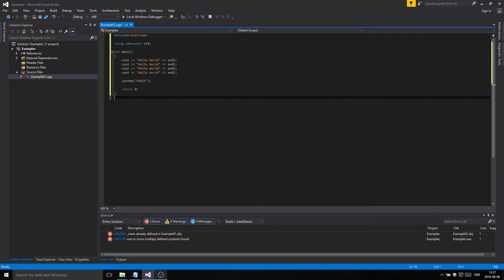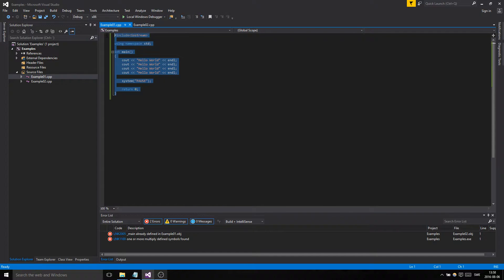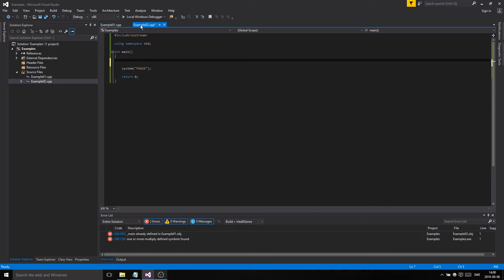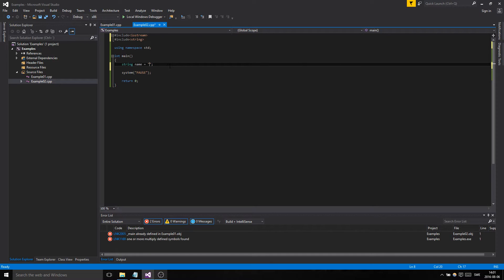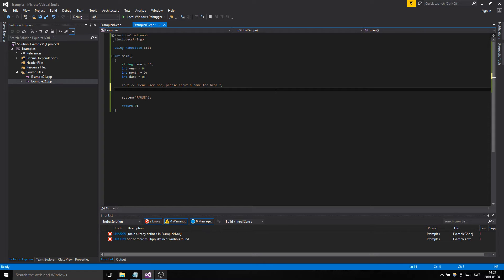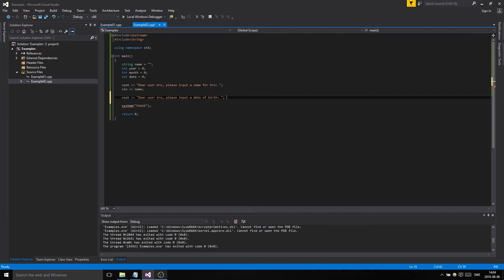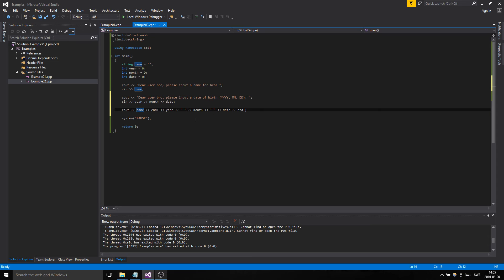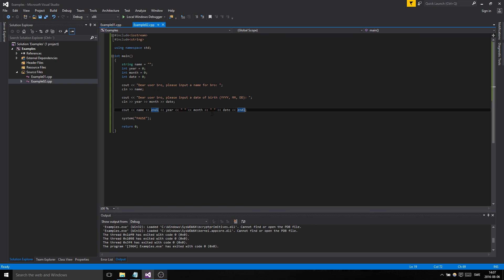C++ Example 02 - Input, output with variables